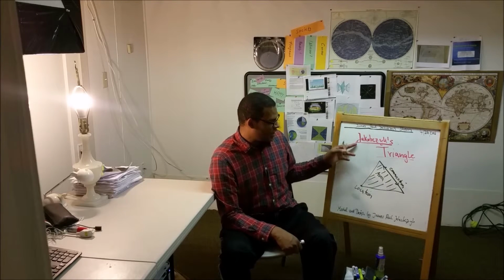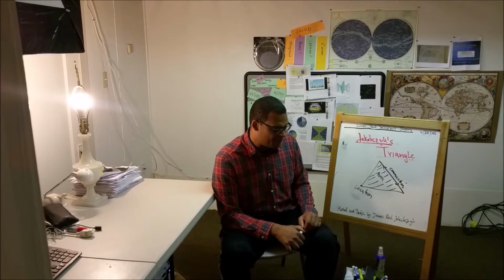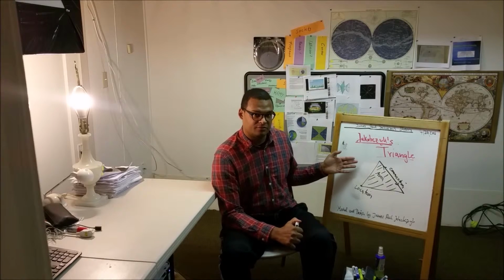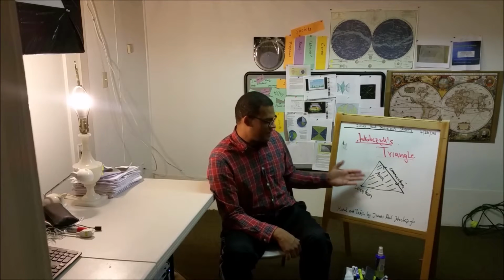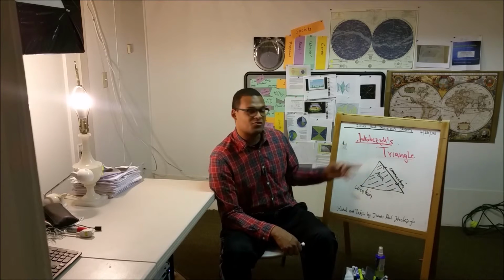Theory and Introduction of "Jakubczyk's Triangle"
Metaphysic Philosophy Mathematic Geometry

Theory and Introduction of
" Jakubczyk's Triangle "